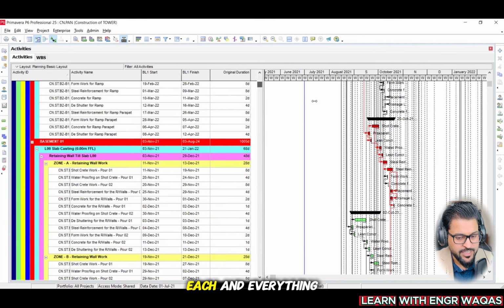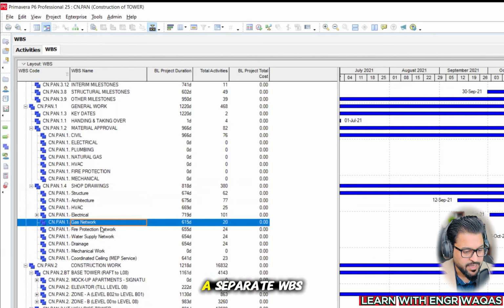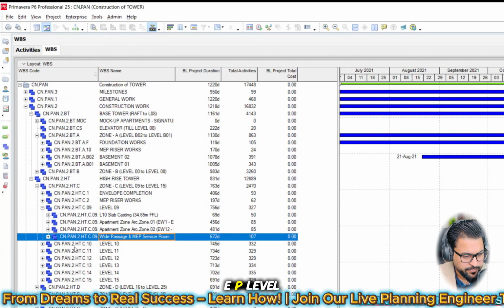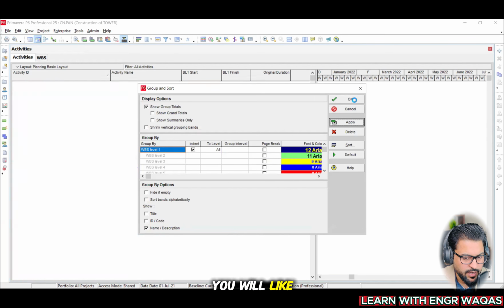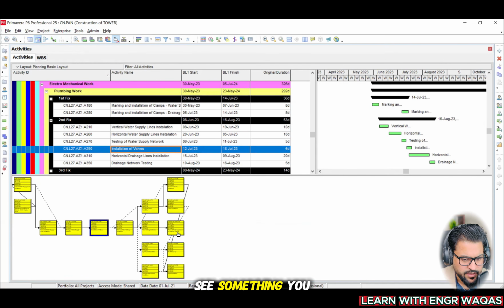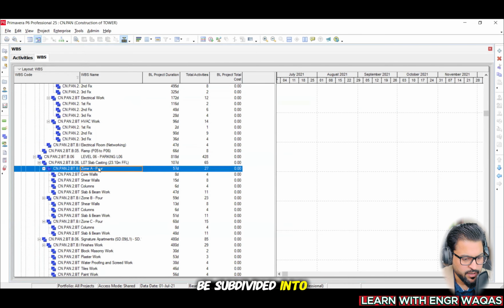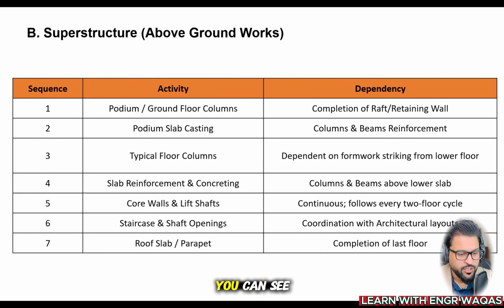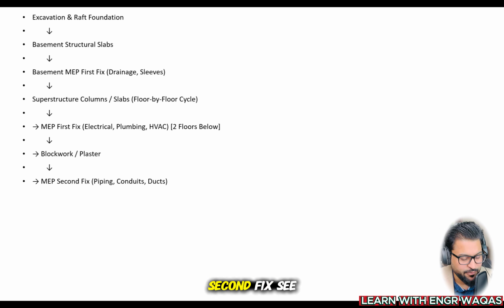Building Construction Scheduling with Primavera P6 | From Zero to Pro | MEP Focus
Build a complete Building Construction schedule in Primavera P6 with a strong MEP focus (HVAC, Electrical, Plumbing/Firefighting)—from absolute basics to a professional, job-ready workflow. In this video, you’ll learn how planners create a real project baseline, develop a clean WBS, load activities, build logic, identify the Critical Path, and structure MEP + Civil + Architectural work so execution and reporting become simple.

✅ What you’ll learn:
Primavera P6 setup for building projects (EPS/WBS/Calendars)
Building project lifecycle & planning strategy
Activity creation, durations, relationships & constraints
MEP scheduling workflow (HVAC, Electrical, Plumbing, Firefighting)
Procurement vs construction sequencing (submittals, approvals, delivery)
Baseline, updates, progress tracking & lookahead basics
Practical best practices used by Planning Engineers on-site

If you want the P6 templates / XER file / tracking sheets mentioned in the video, comment “MEP”
OR